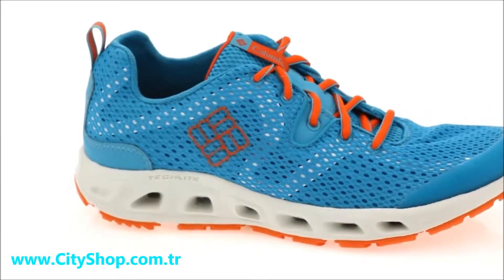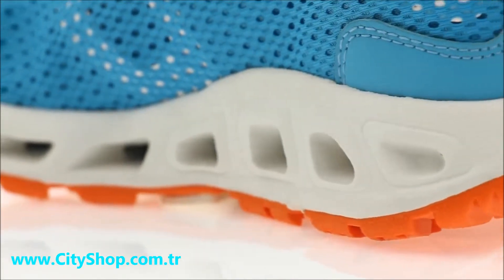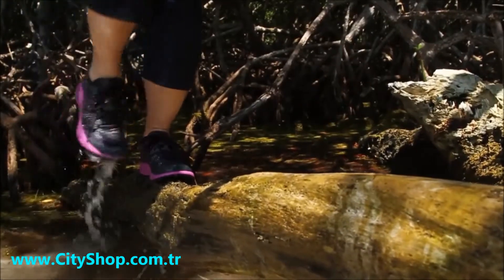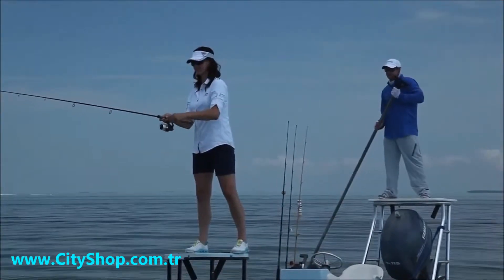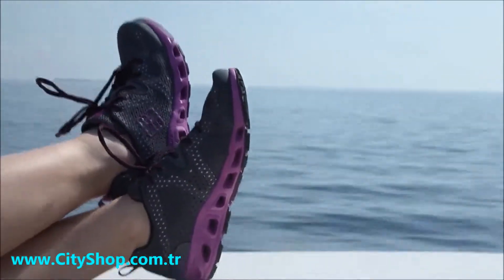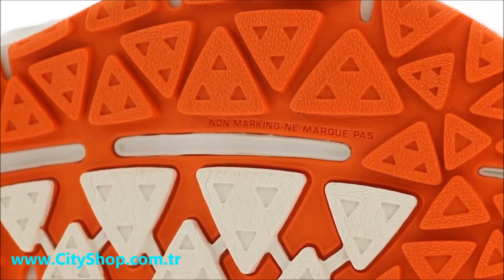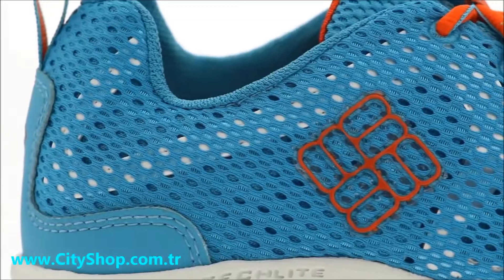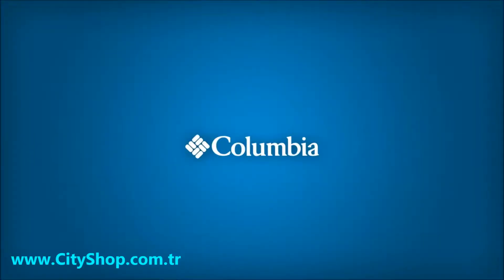Columbia Sportswear Women s Drainmaker II